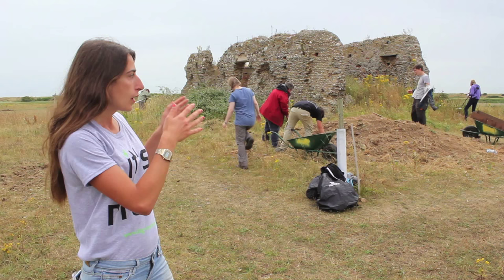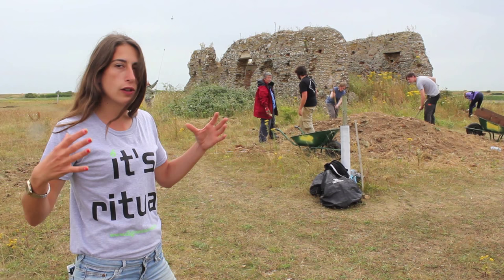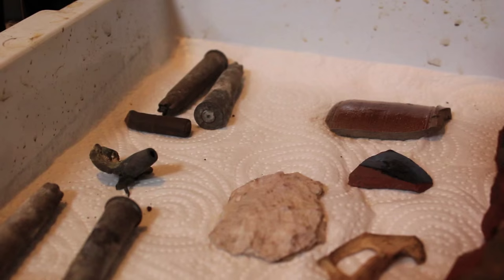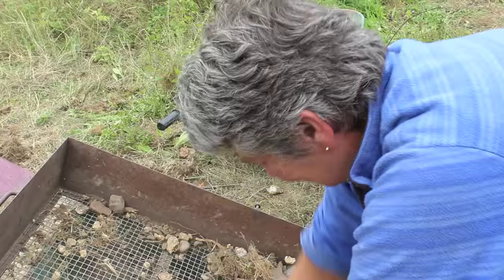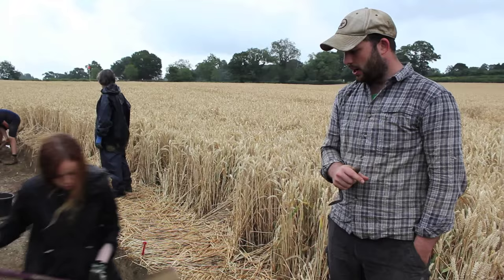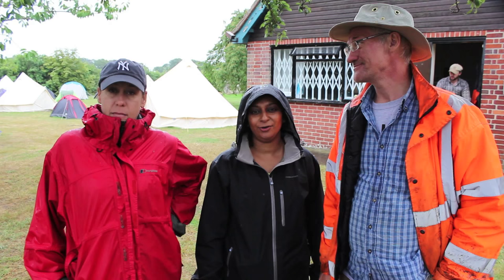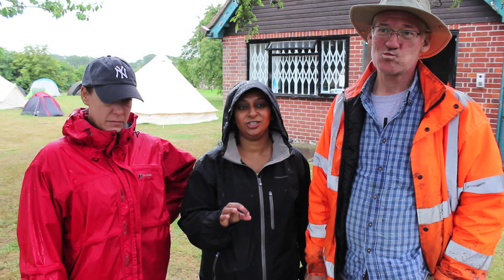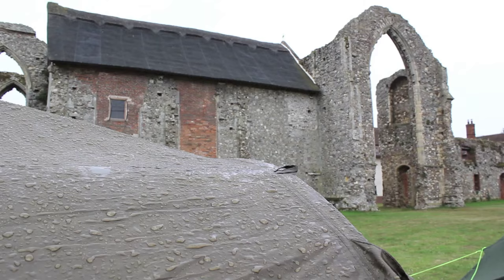Leiston Abbey - Season 3 - Day 11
Day 11, and our very own Dad's Army head out to RSPB Minsmere - the original site of Leiston Abbey - to rescue some Medieval archaeology from a WW2 pillbox.